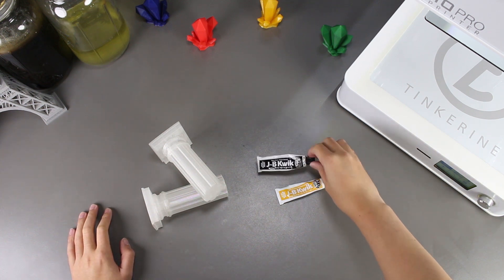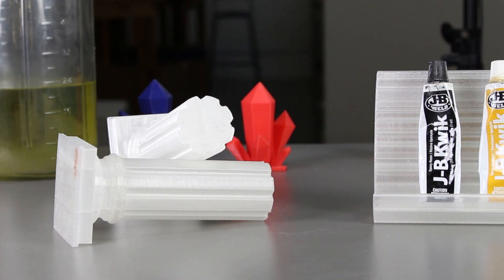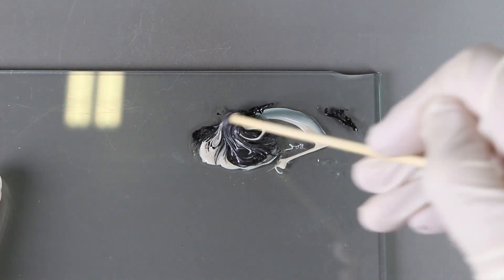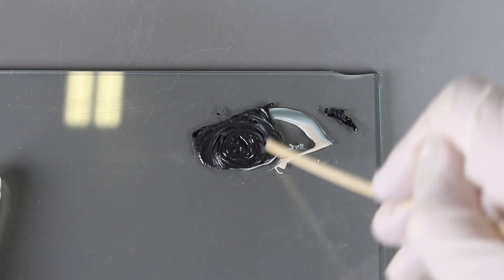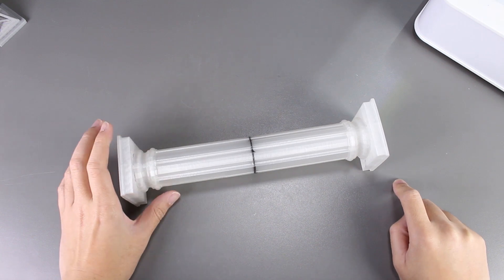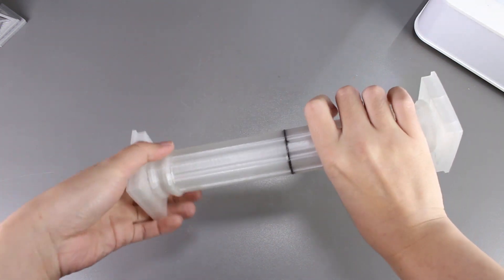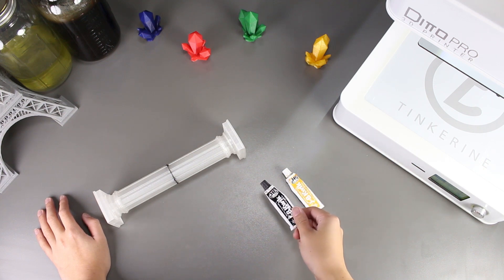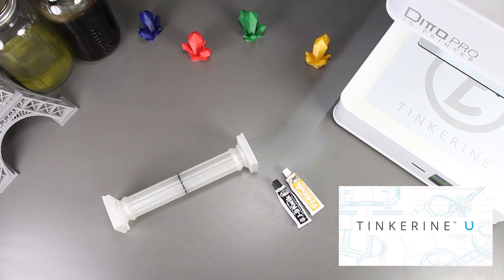Gluing 3D Printed PLA Prints with J-B Kwik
​Welcome to another episode of Tinkerine Experiments. For this episode, we will be gluing 3D printed PLA parts with J-B Kwik.